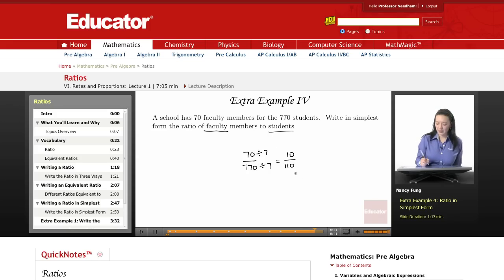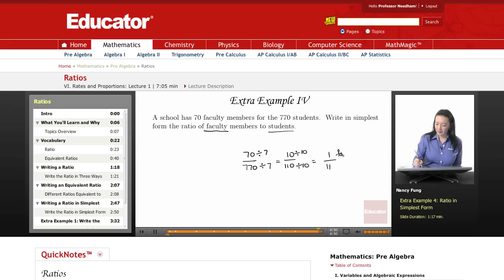Pre Algebra: Ratios